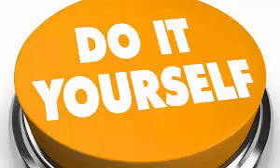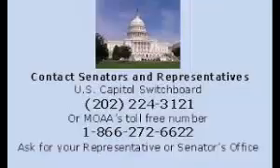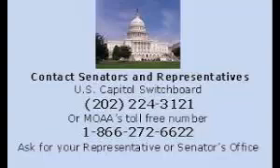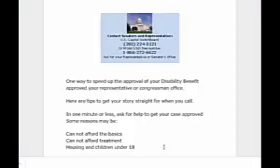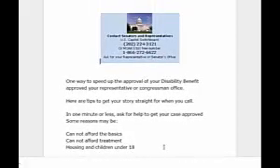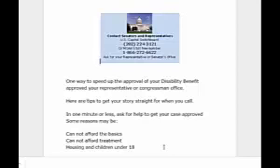How A US representatives helped Greg's disability approval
Learn how a US representative helped Greg get a fast disability approval

Example of what to say when you call:
I have applied for my social security disability 10 months ago and I've been denied .I have a solid work history and have been in consistent treatment with my doctors and Im just not able to work.

The process is taking so long that I have run out of financial resources and am not, able to pay my bills,  get  all the treatment I need to take care of my health.  I  just do not know what to do or where to turn is there anyway you can help me speed up the approval process.

If you're about to be homeless  or be foreclosed on include this  especially if you have children under the age of 18

Free Membership
A 100% Free Resource To Help Get (and or) Maximize Your Disability Income Fast.